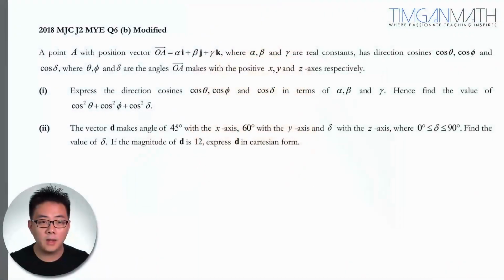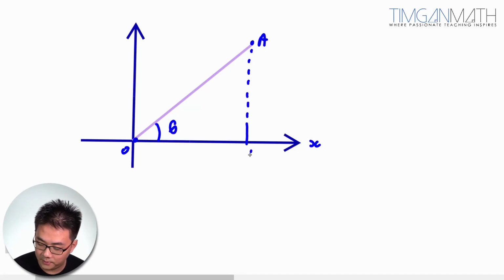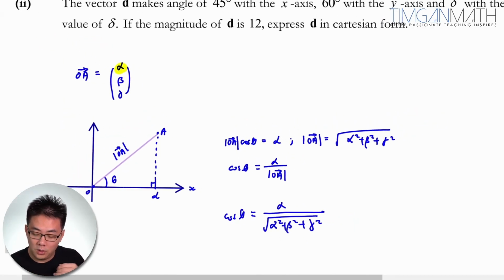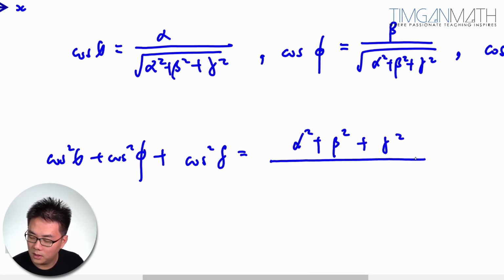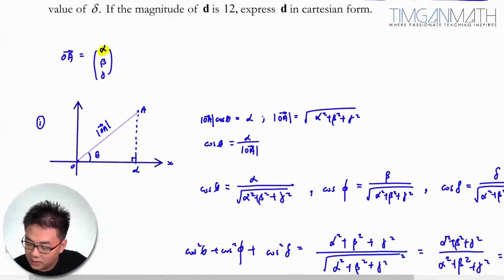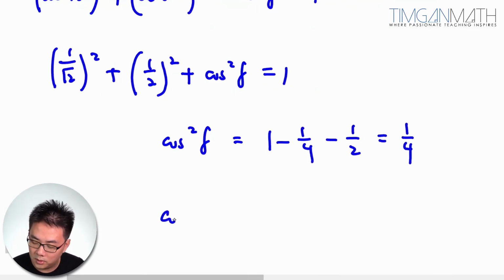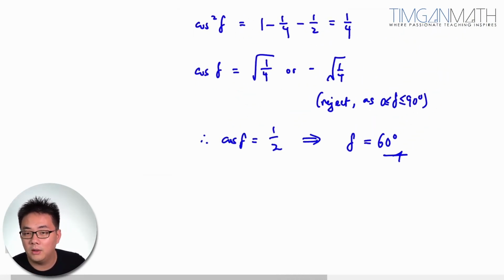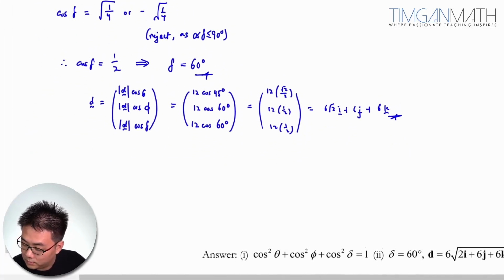[Vectors] 2018 MJC J2 MYE Q6 (b) Modified - H2 Math Tuition @ Tim Gan Math